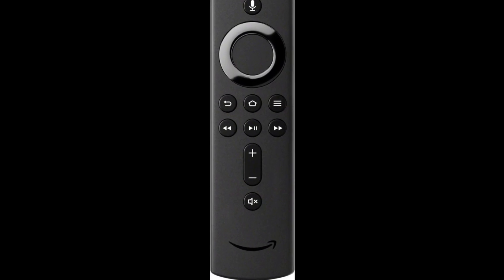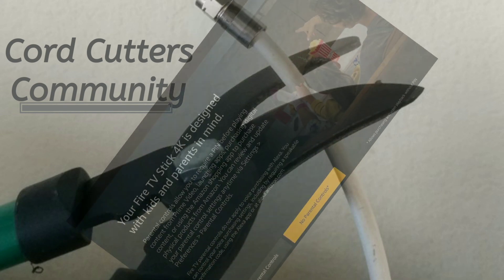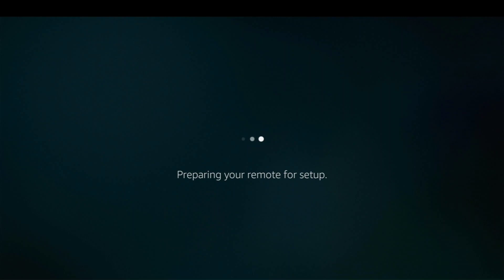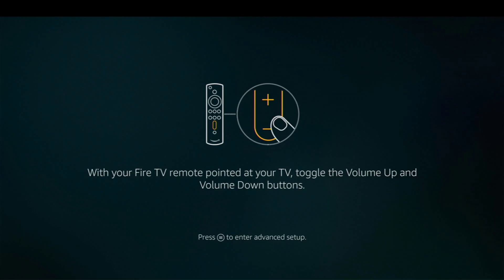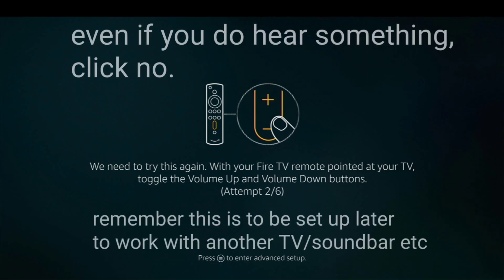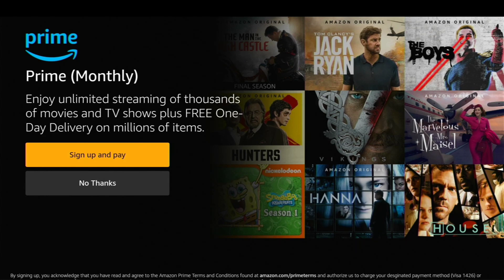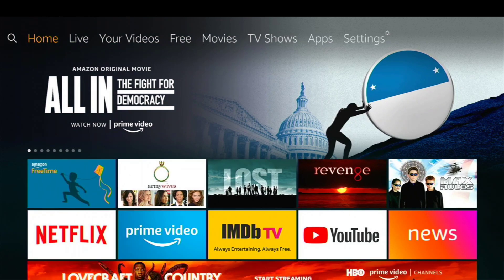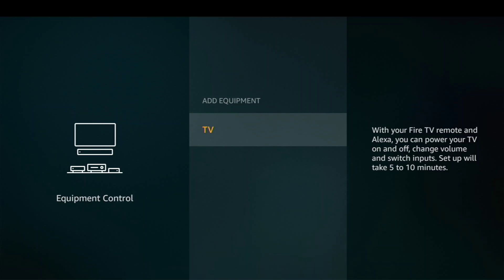Skip Equipment control setup on your Fire Stick. Setting up a Fire Stick for someone else.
In this video we show you how to skip equipment control while setting up a new Fire Stick.
Why would you want to do this?  Well this way you can set up a Fire Stick for someone who isn't very tech savvy adding all the apps they may want without them having to hassle with doing it themselves.